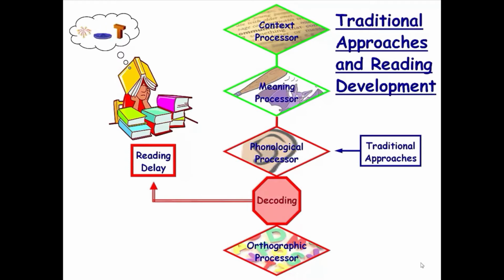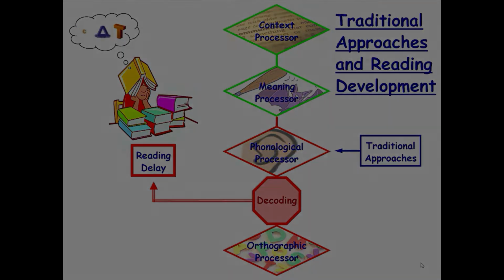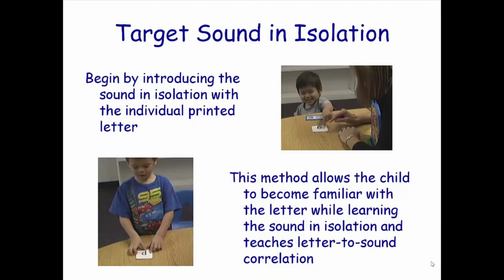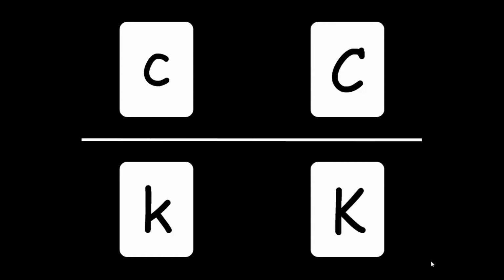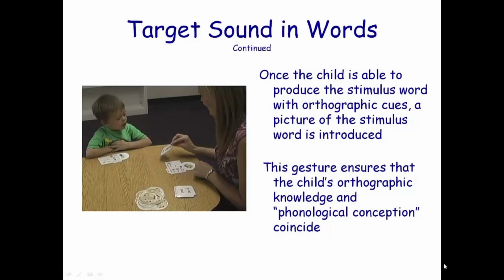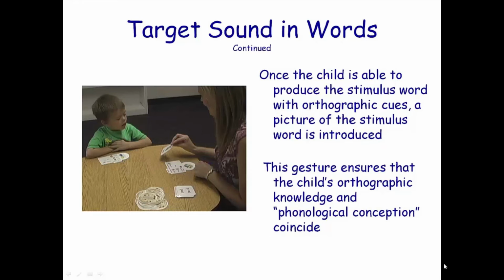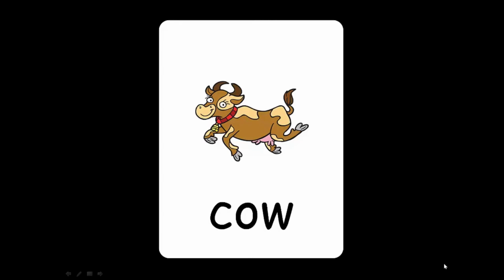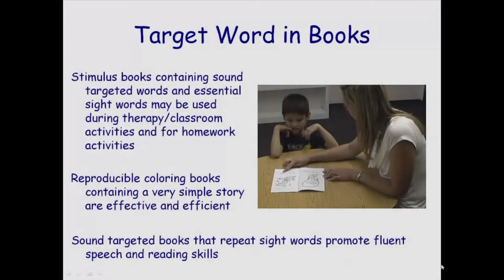e65 Preview: Autism Spectrum Disorders - Build Speech, Language, & Literacy Skills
This course teaches the use of printed cues as a means to activate and synchronize the processors within the brain (orthographic, phonological, meaning and context) resulting in improved communication and literacy skills. Visit NorthernSpeech.com/d994 to learn more.